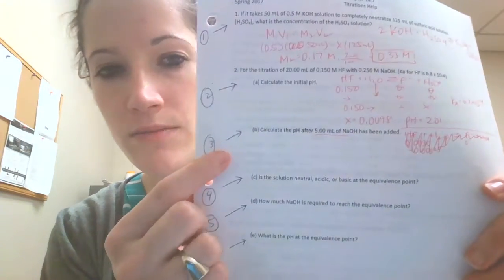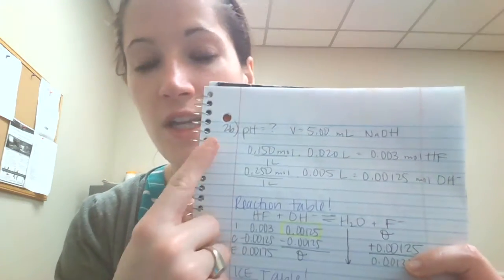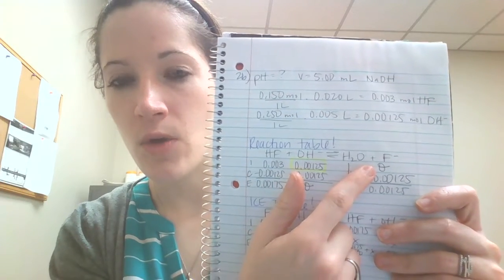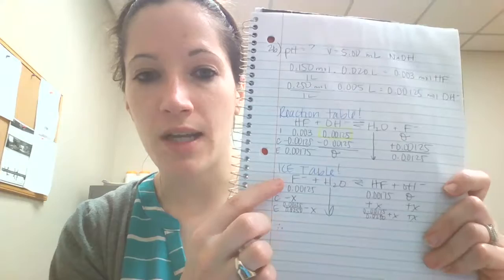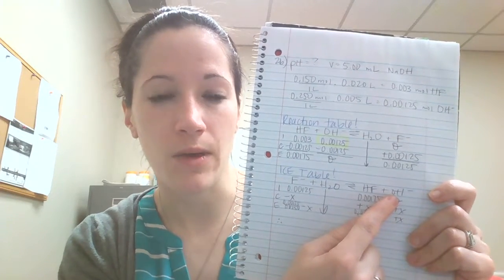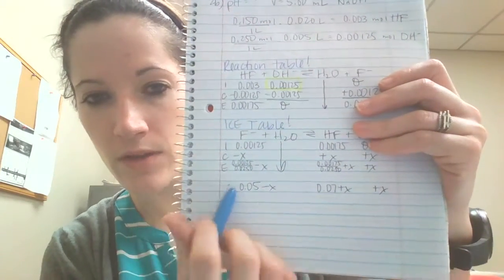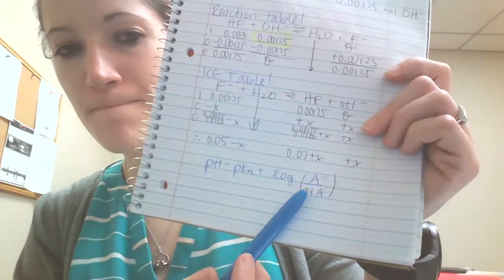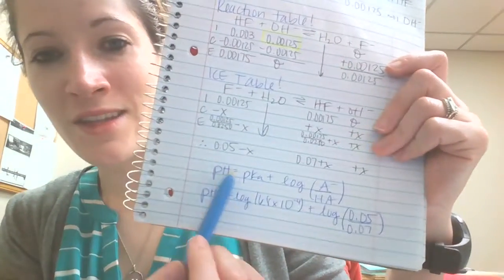Titration Help Worksheet 2b